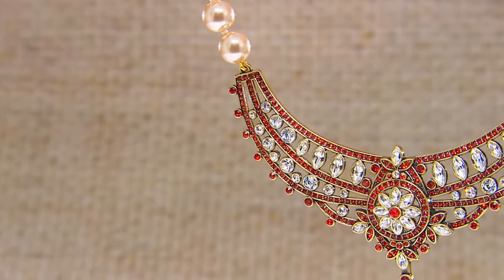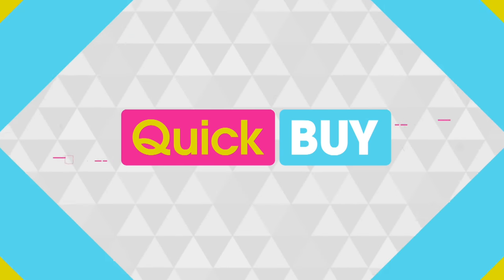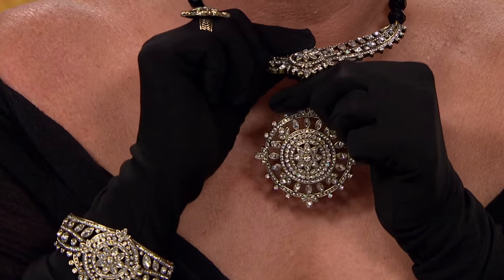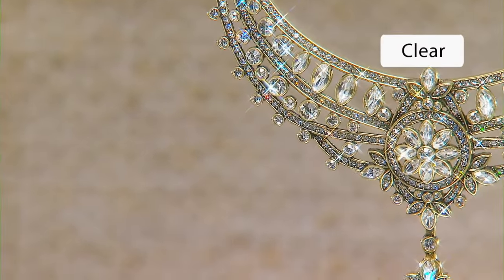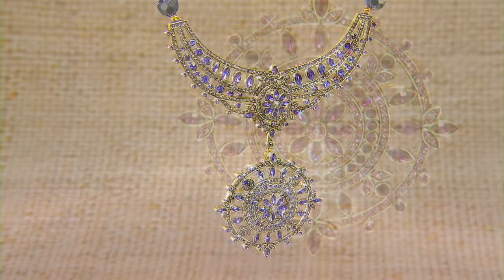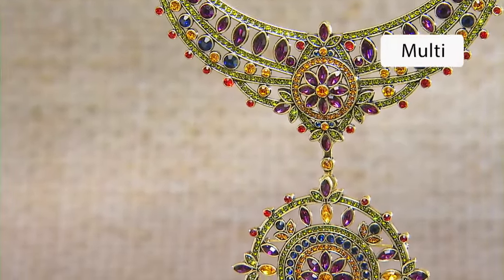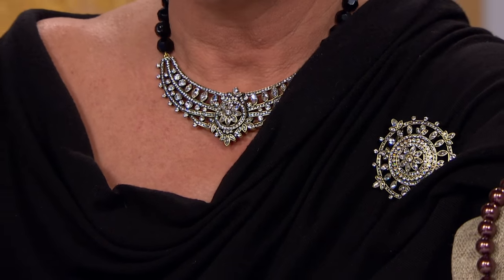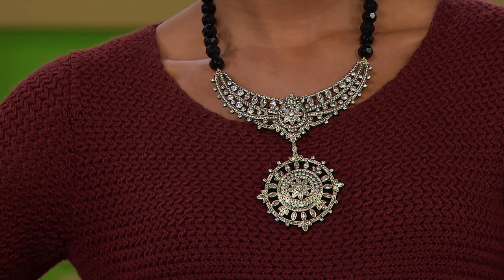Heidi Daus "French Twist" Necklace with Removable Pin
Heidi Daus "French Twist" Beaded Crystal Collar Necklace with Removable Drop/Brooch

Parlezvous francais? You don't have to talk the talk to walk the walk. This highfashion necklace adds instant...